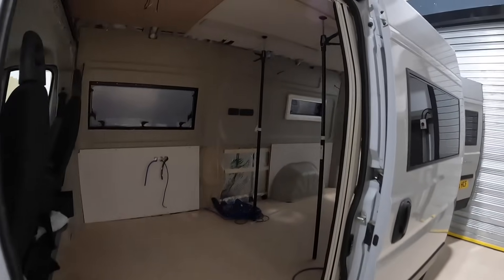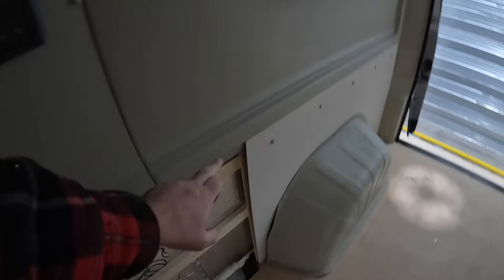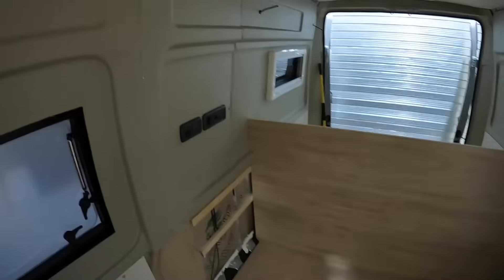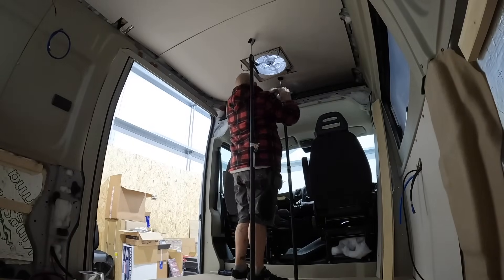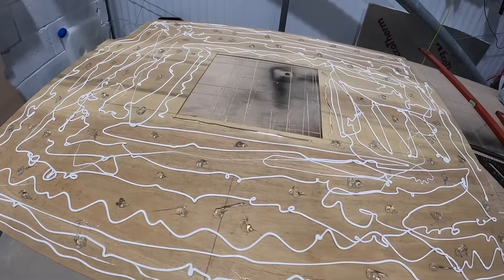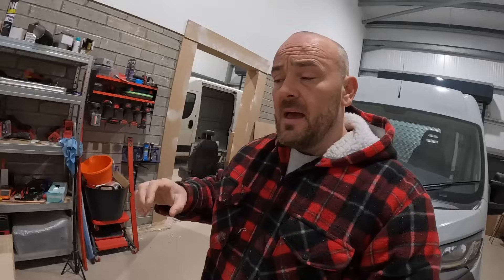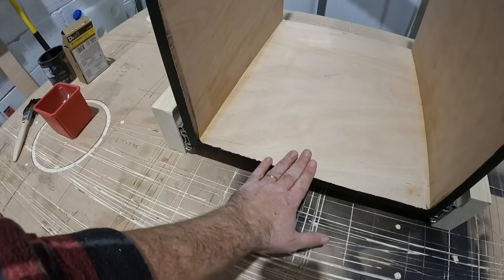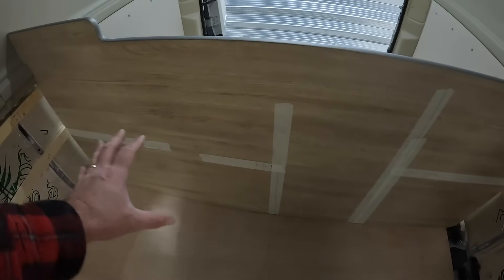A UNIQUE Toilet Install | Gas Free Ducato Build Episode 4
The most UNIQUE van build toilet ever | Gas Free Ducato Build Episode 4

In this episode I finish the Solway ceiling and then get around the bed bulk head where we have a toilet installed in the garage that needs to slide out in the centre on runners and take the weight of a person sitting on it.

All of our favourite items we use in the van or as part of our van builds are all found here.